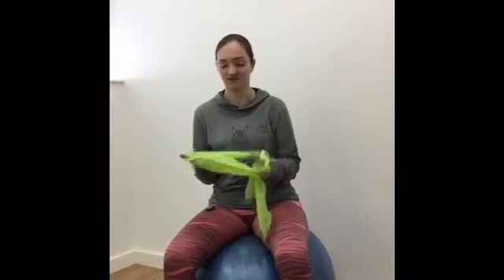Shoulder Stability for good rein contact